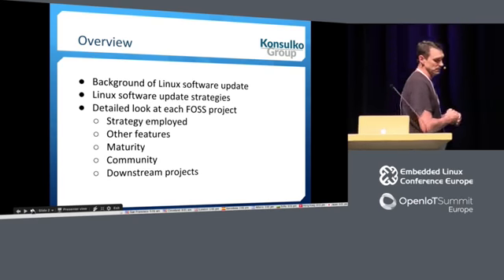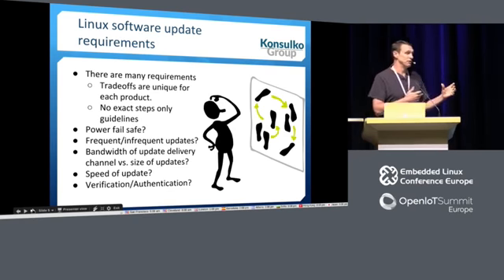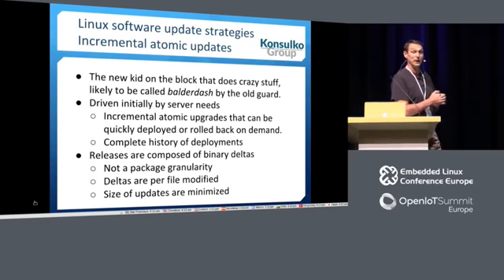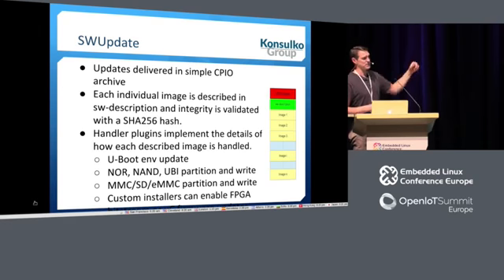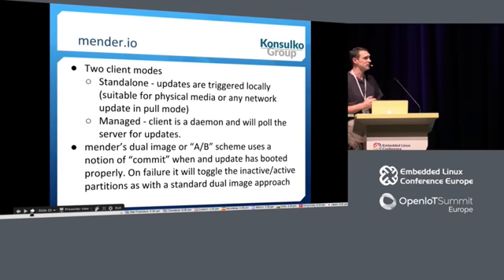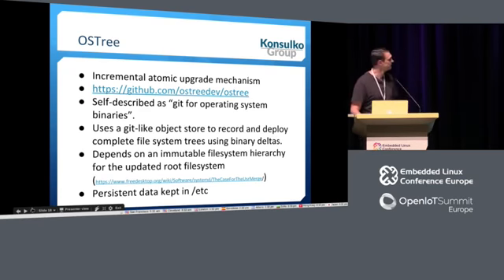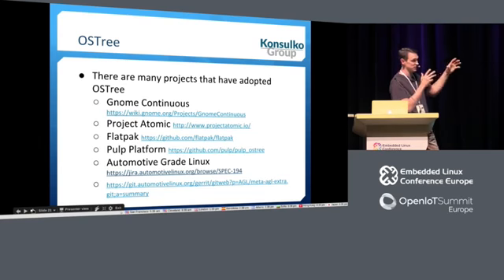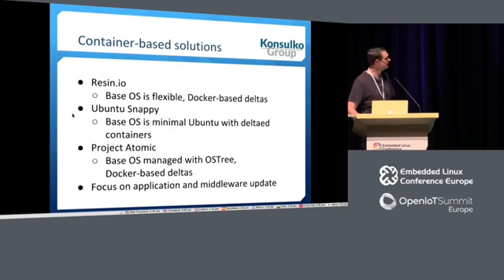COMPARISON OF LINUX SOFTWARE UPDATE TECHNOLOGIES